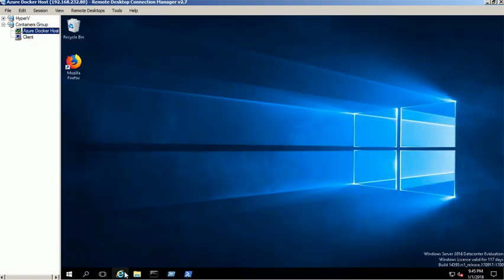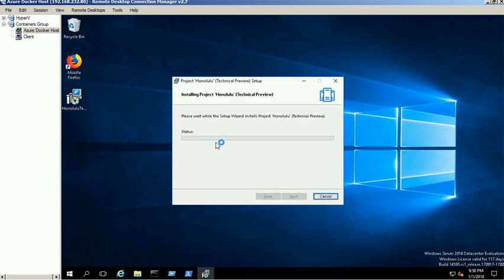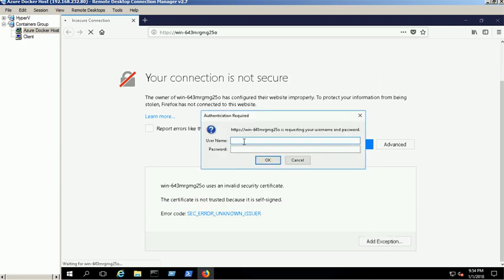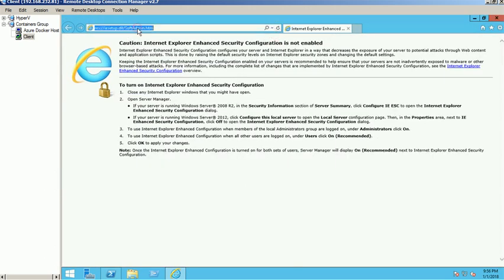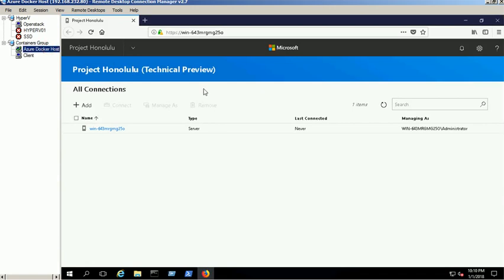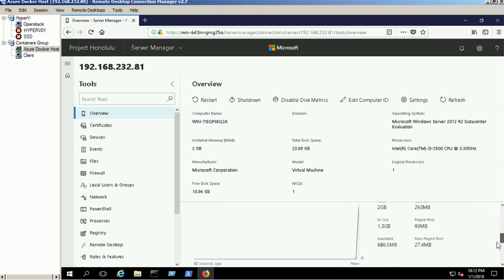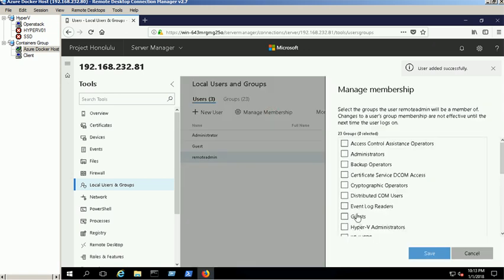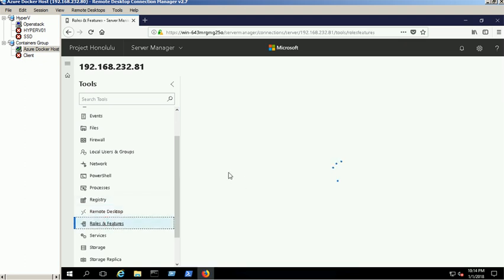Installing Microsoft Project honalulu on Windows 2016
In this video, we will show you the step-by-step process of Installing Microsoft project Honolulu on windows 2016 server for Remote Management.